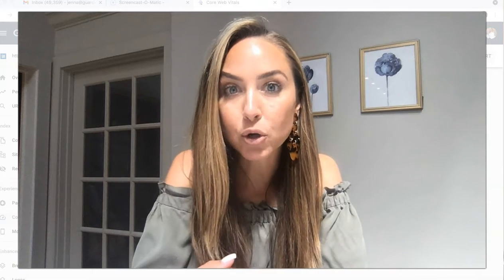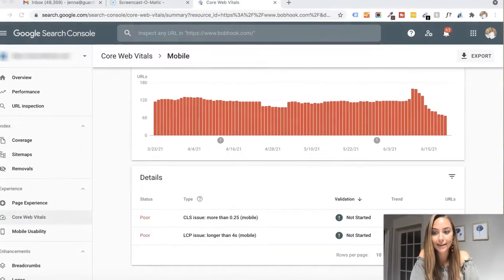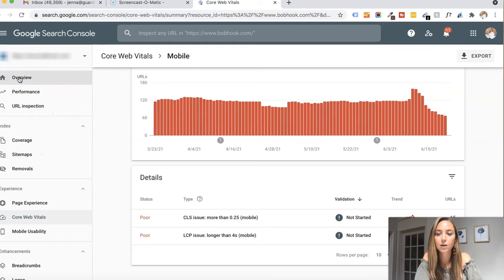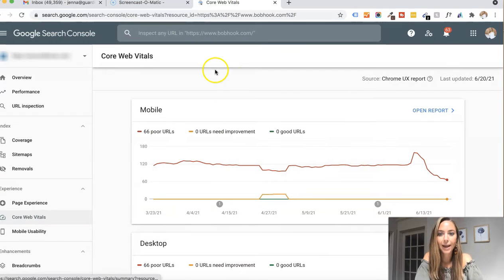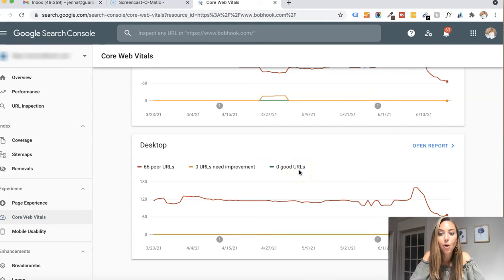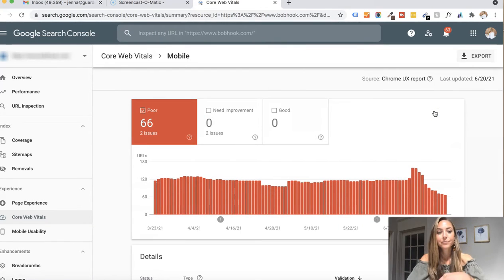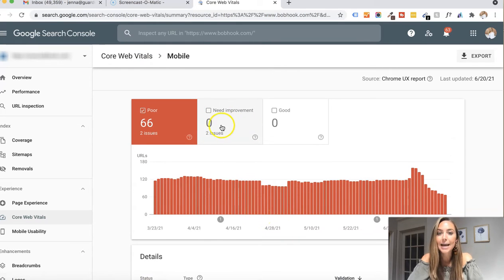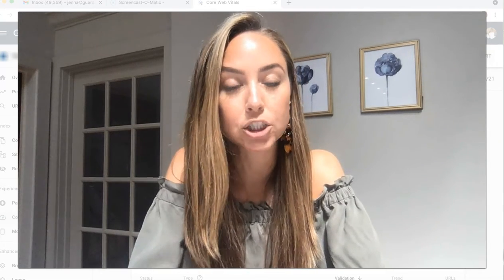Core Web Vitals Help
Core Web Vitals are a set of specific factors that Google considers important in a webpage's overall user experience. Tune in to learn where to find them and how to export them to resolve before Google's new update!